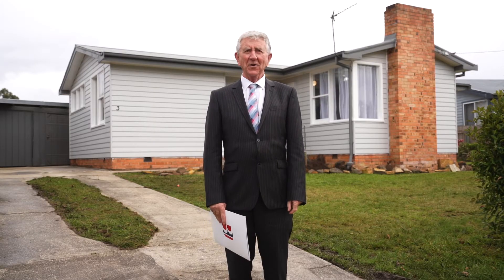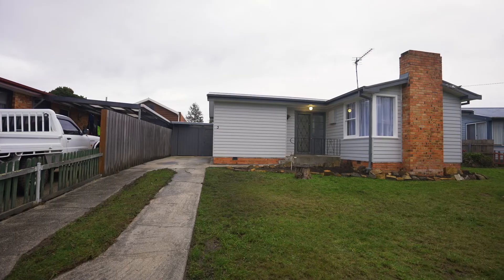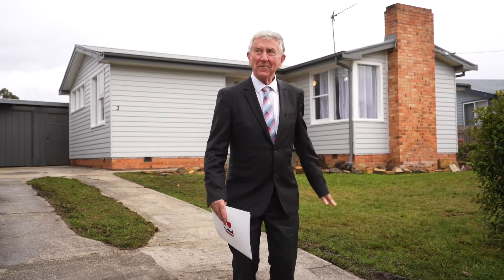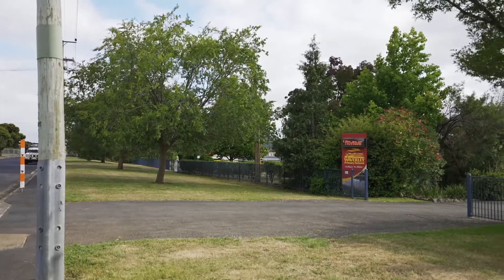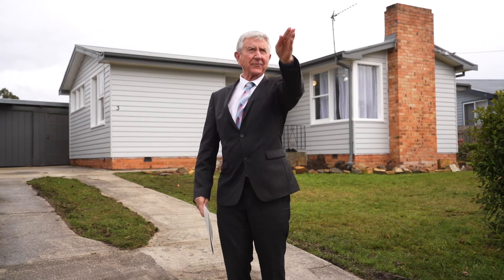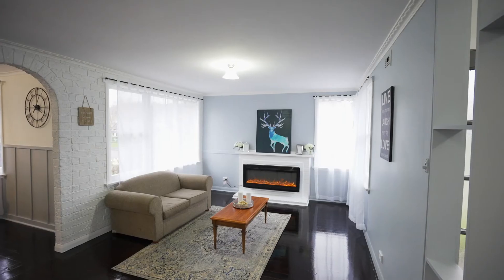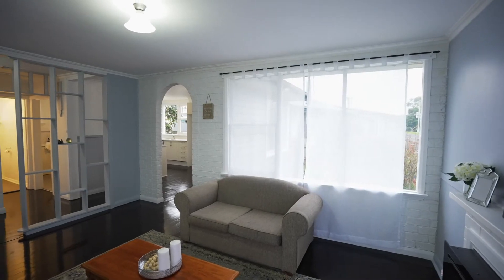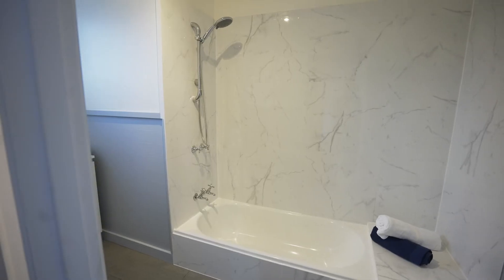3 Naroo Street, Waverley - Richard Bailey